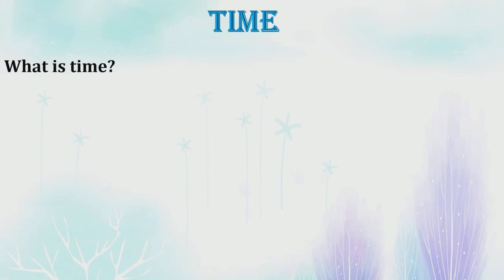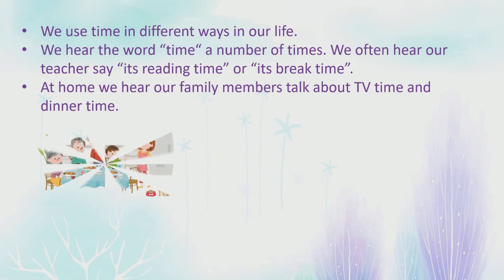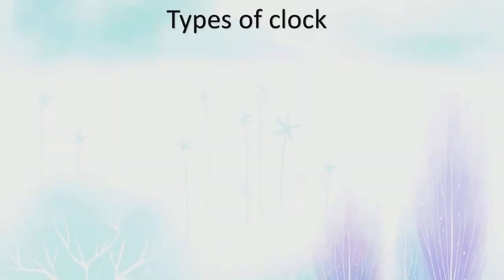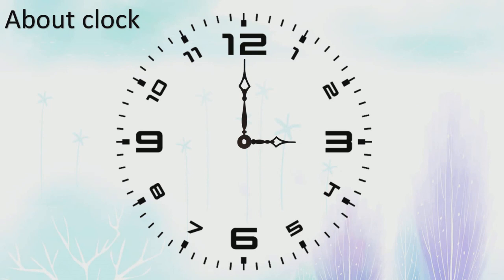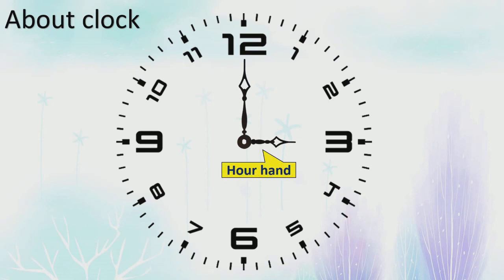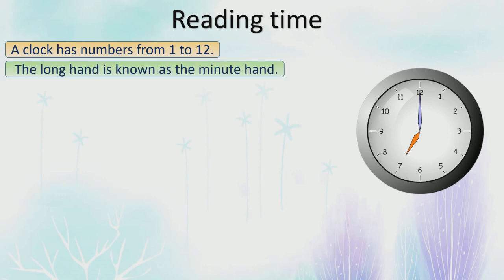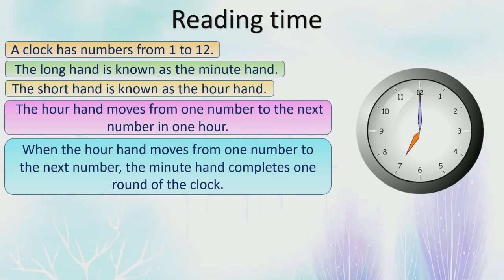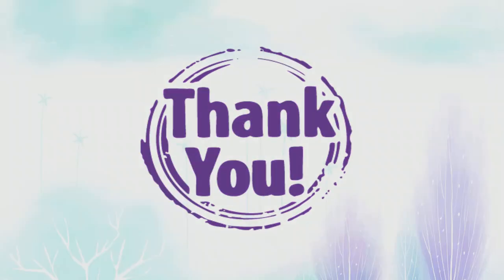Std 1 | Maths | Ch 9 Time | Session 1